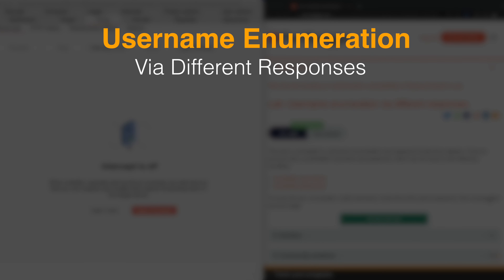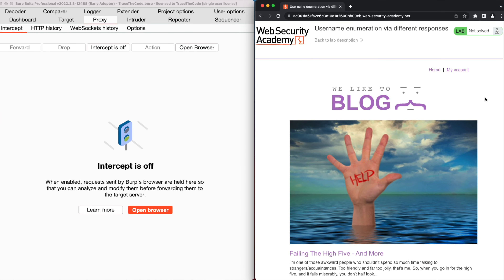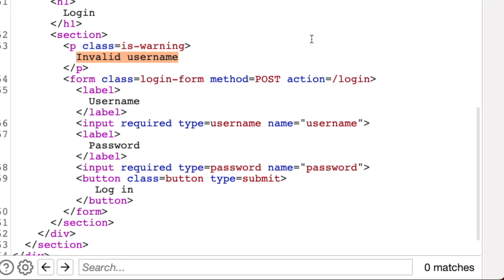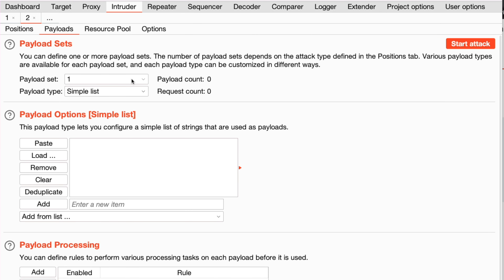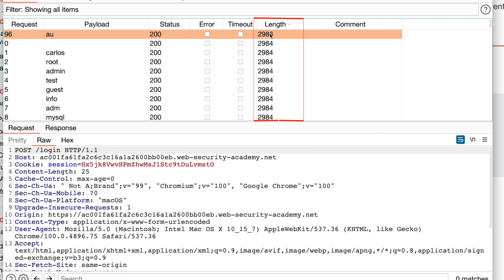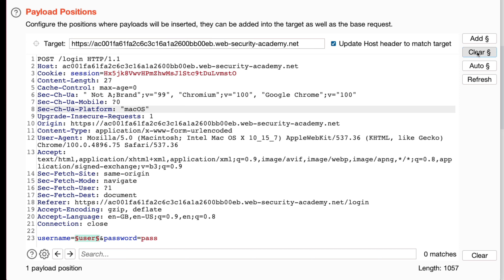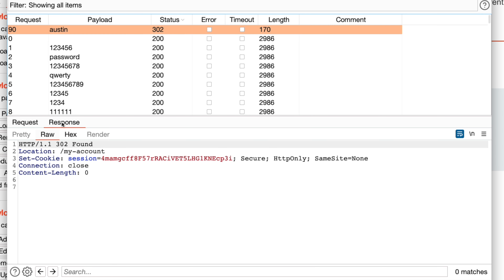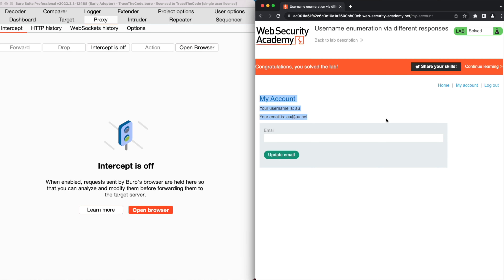Username Enumeration and Password Brute-Force Attack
If a web application returns different response when valid and invalid usernames are provided this leave the application vulnerable to username enumeration and password brute-force attacks.
During this video we see this scenario in action.